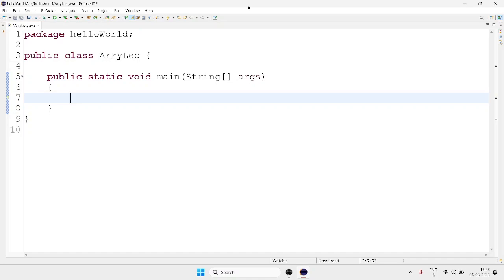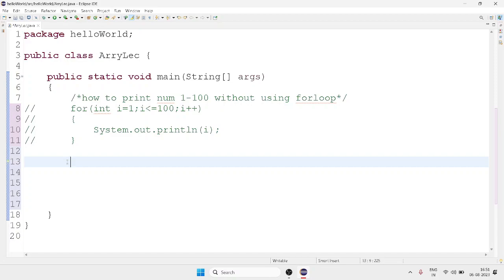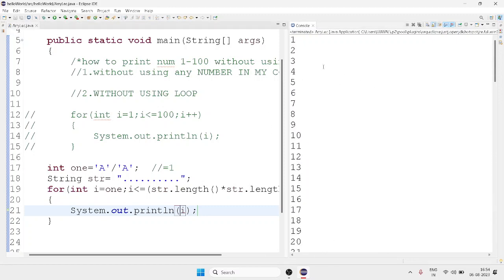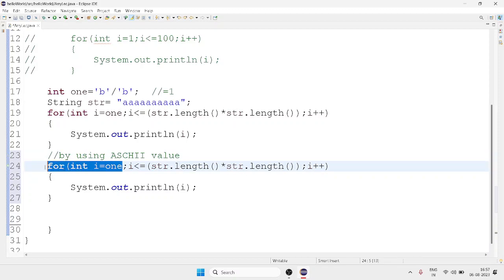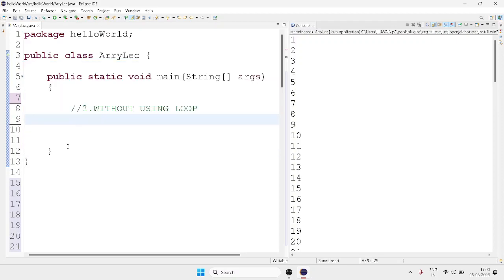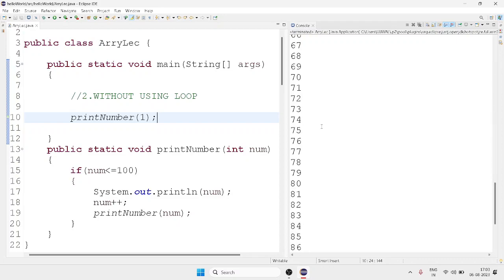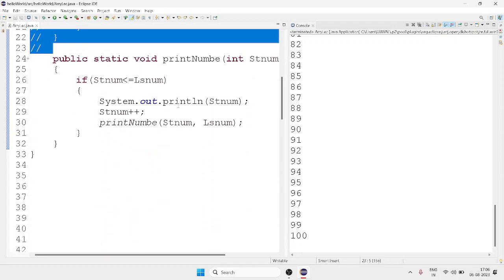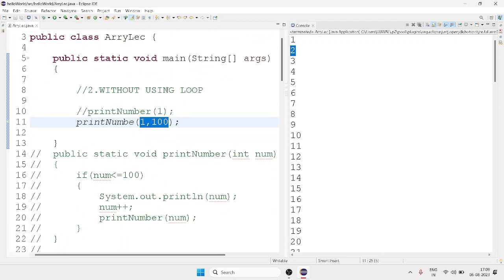For Loop Concept!! Super Fun And Easy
Interview Prep Ques-1!! VERY EASY EXPLANATION.
Making learning fun// HAPPY LEARNING